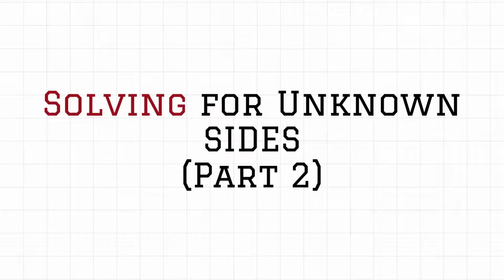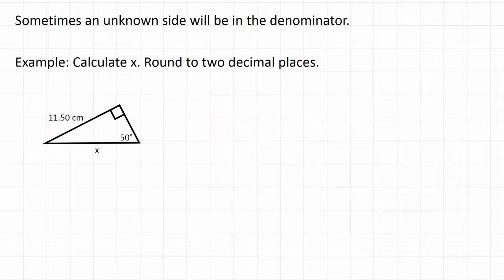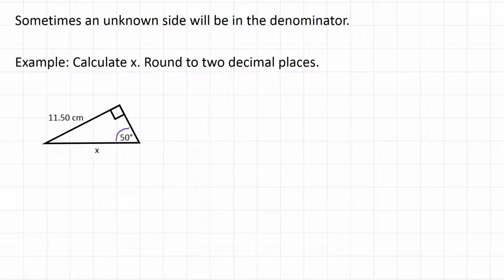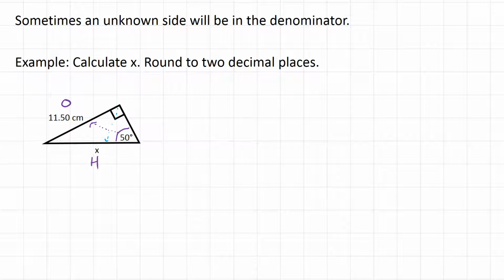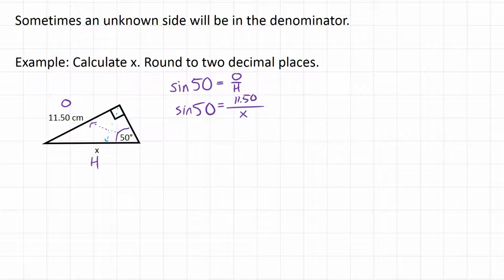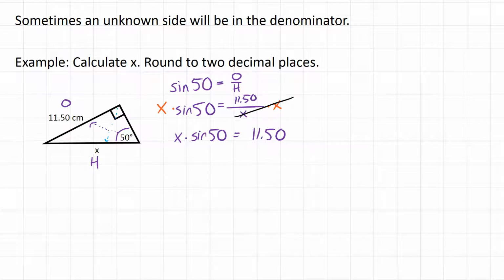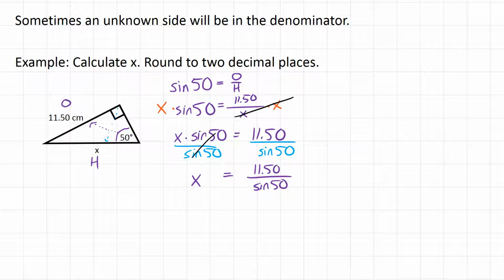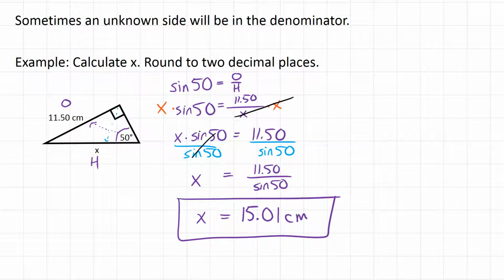Solving for Unknown Sides Part 2